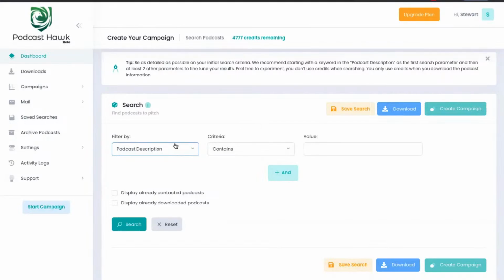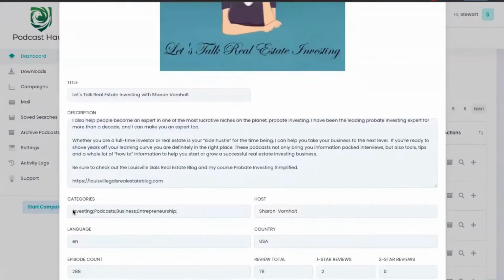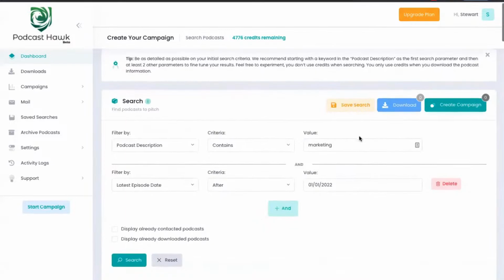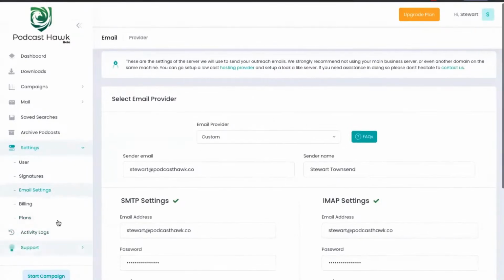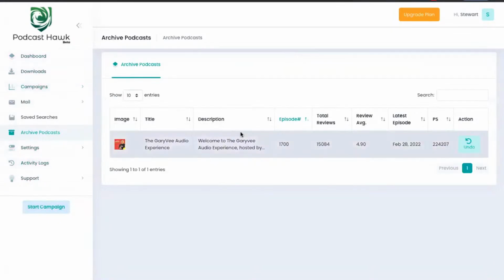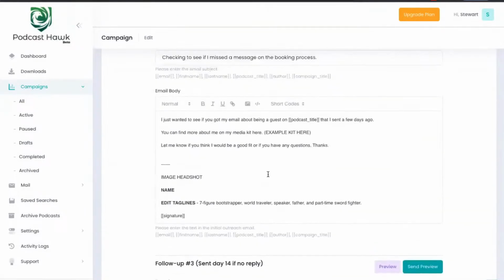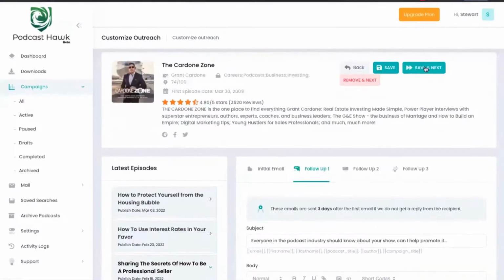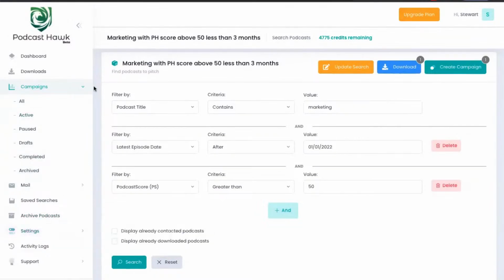Podcast Hawk Onboarding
Podcast Hawk onboarding video.